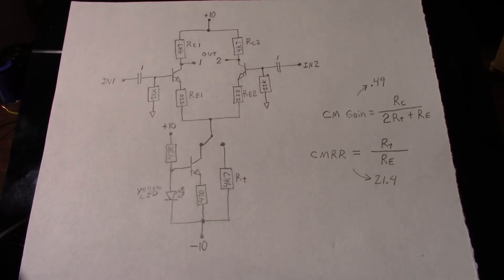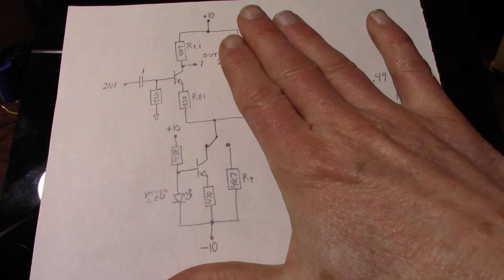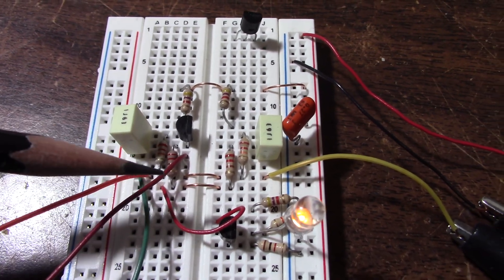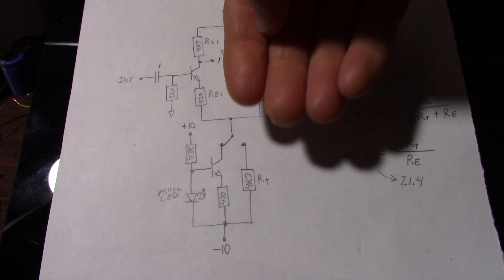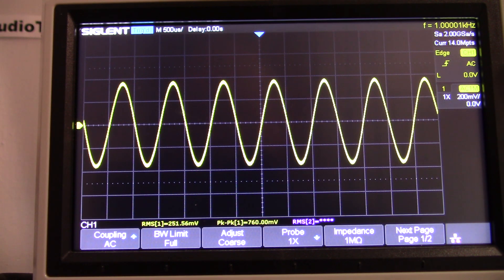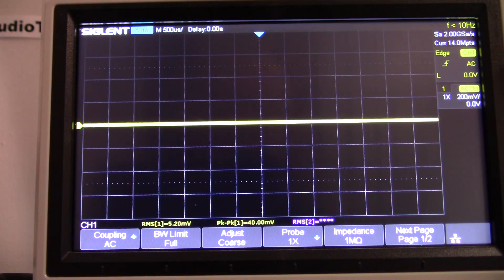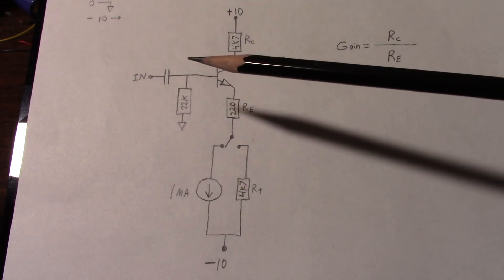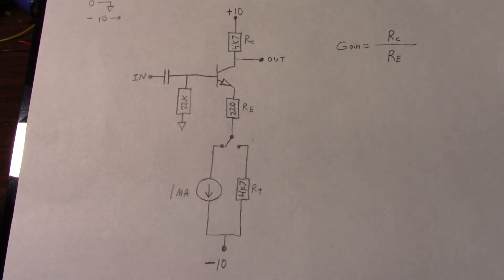Constant current source in the emitter circuit. Where'd the signal go?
A look at how the CCS in the emitter circuit removes gain.